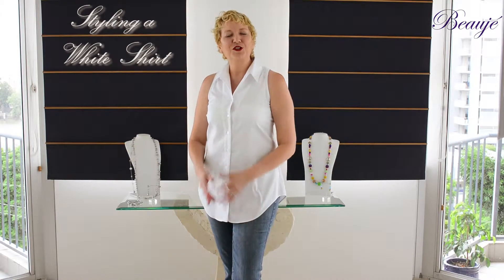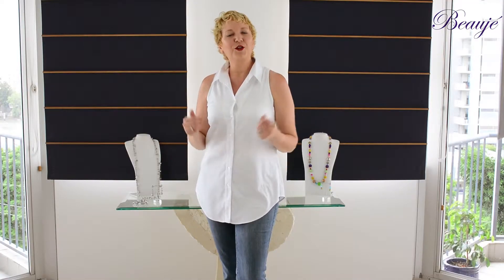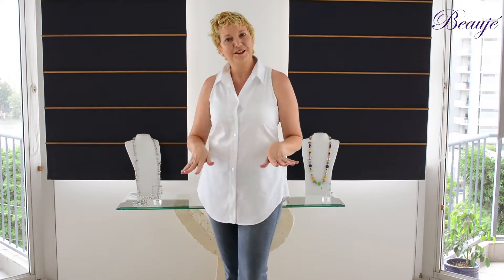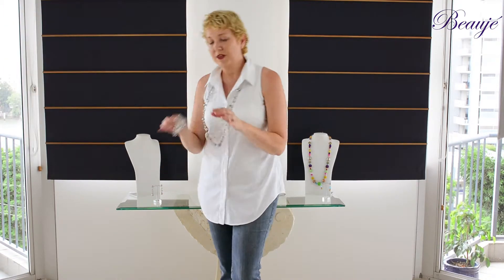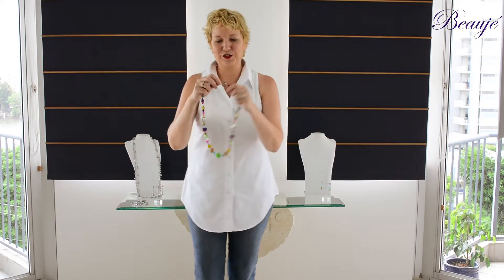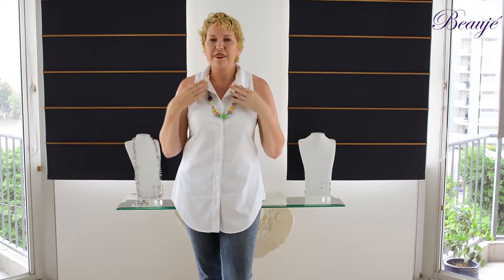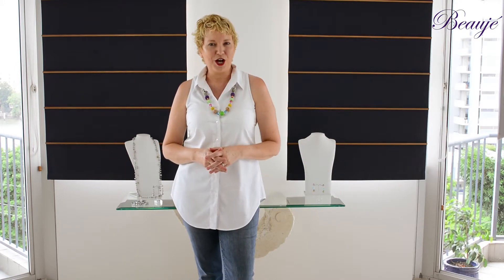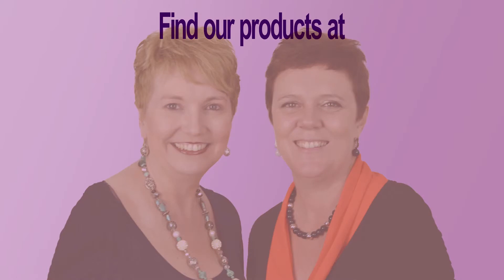How to Style: Classic White Shirt (style 1) - with Beauje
I share my tips for styling a classic white Sacha Drake shirt -  utilising some of our Beauje range.